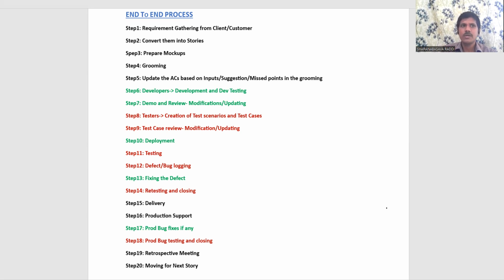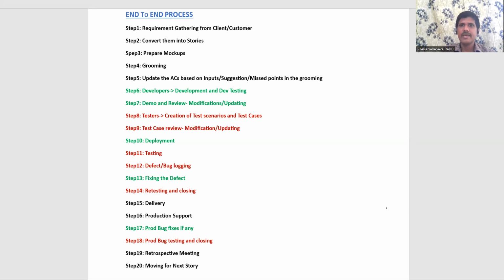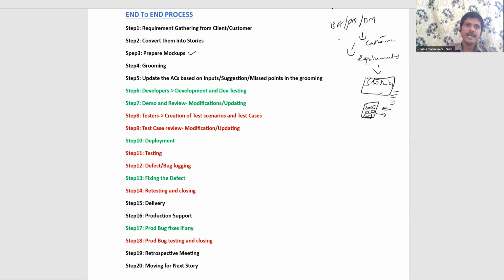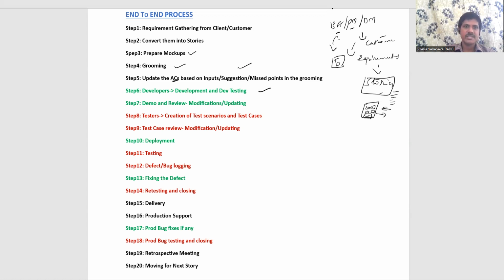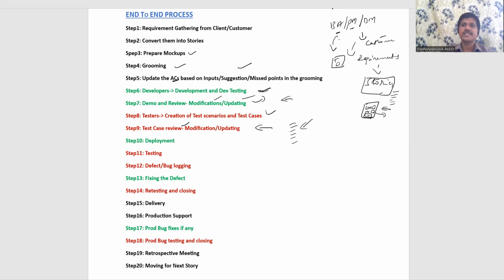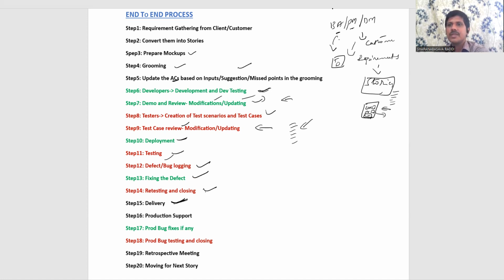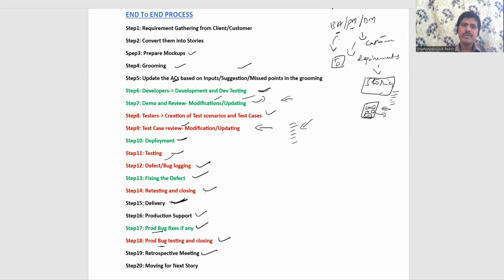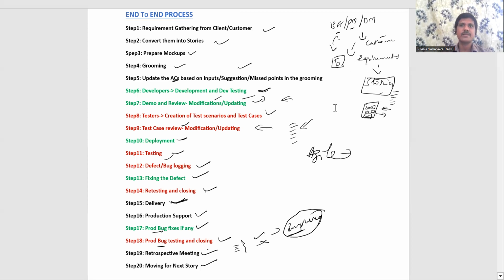Part-11: End to End Process of a Software Project